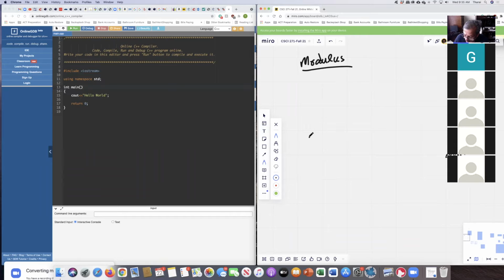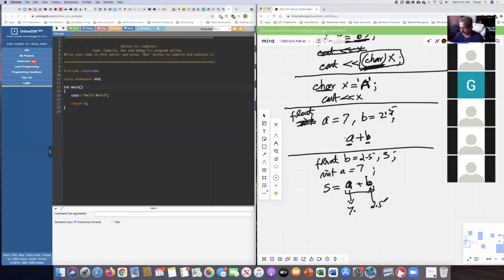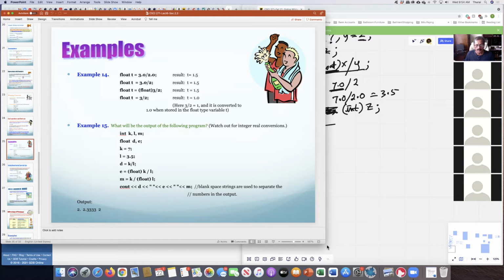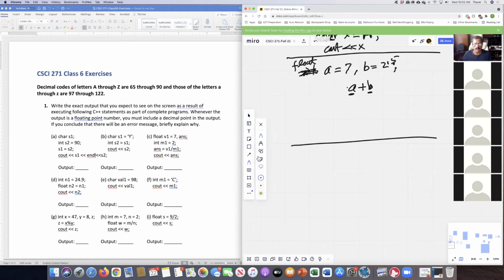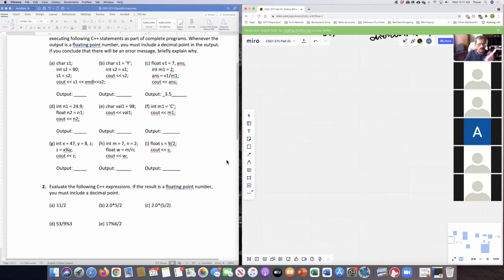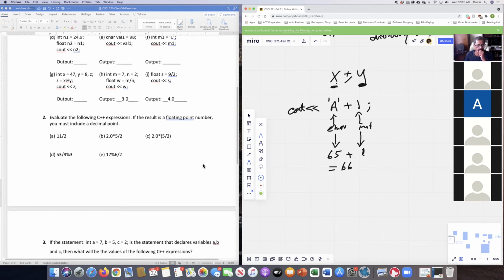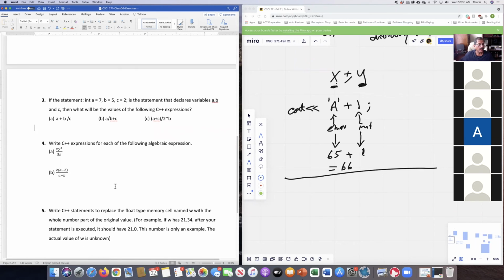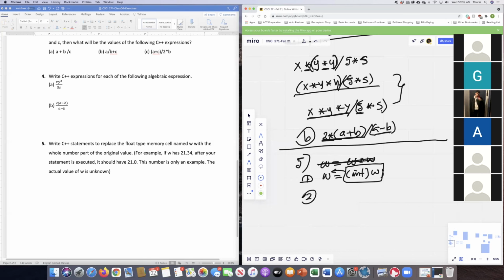CSCI271-01-Fa21 Class06-Sep 22